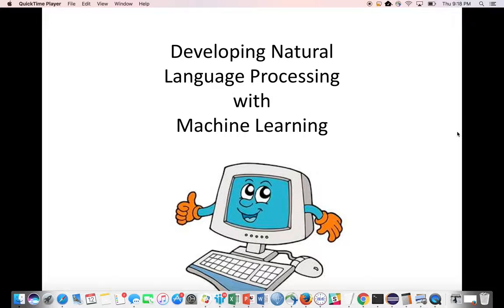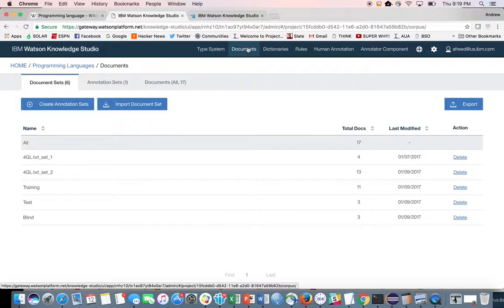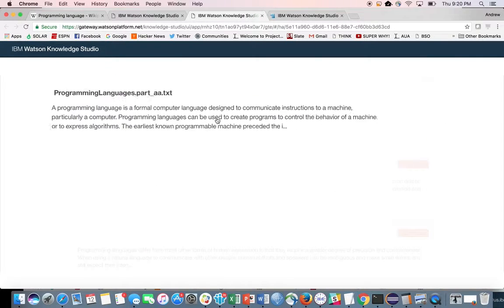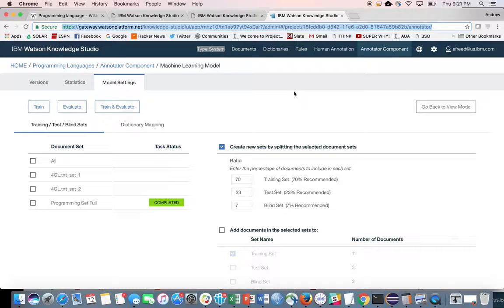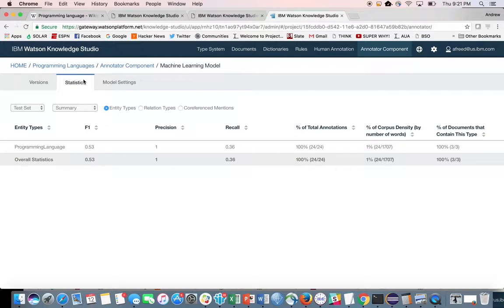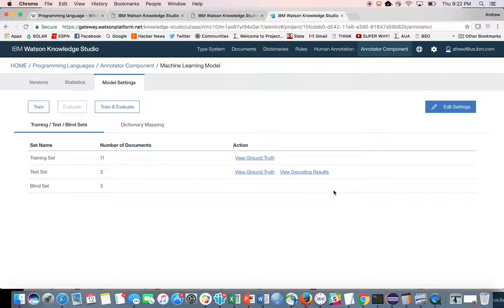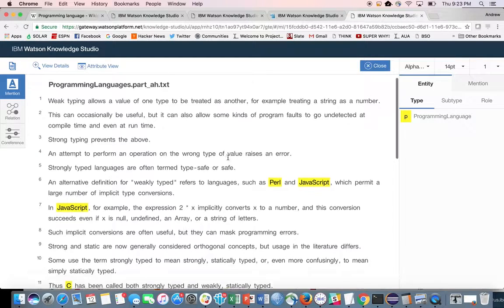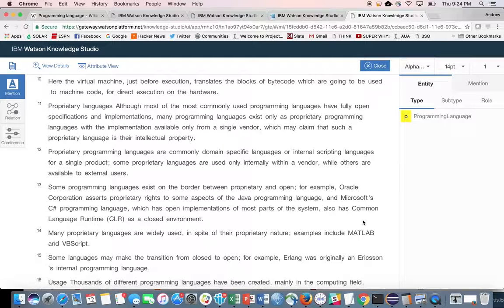Developing Natural Language Processing with Machine Learning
I demonstrate a simple natural language processing exercise, starting to solve a basic NLP problem with machine learning.  The demo uses IBM Watson Knowledge Studio.  This video is also accompanied by a blog post  Also see my video on solving this problem with rules-based NLP